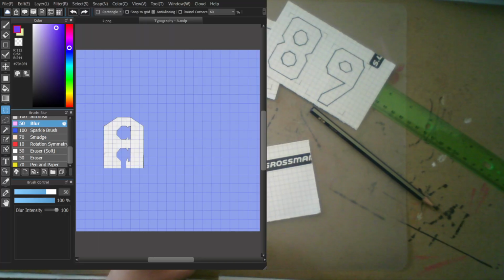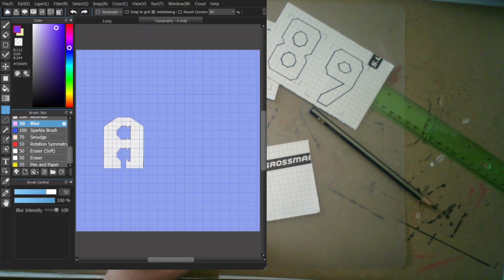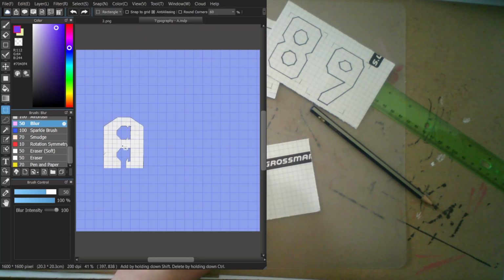Typography part 13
Session #13. Here I finish doing the line art for my boxing numbers and start in on an attempt at a thinner script alphabet. Please enjoy.

Materials used:
index cards
graph paper
2b pencil
ruler
Ohuhu fine liner: 1.0

This video is achieved as it happened during my live stream on twitch, no breaks were edited out.